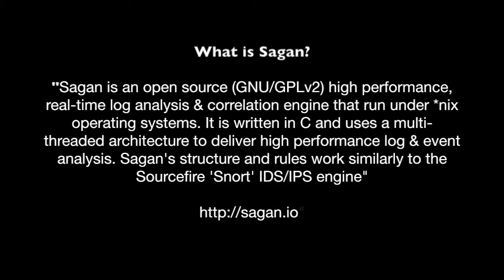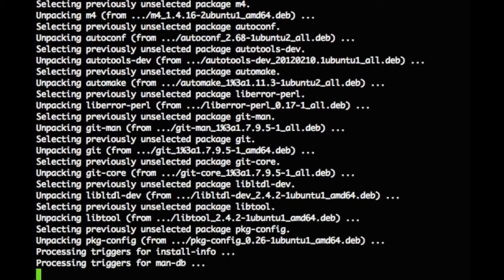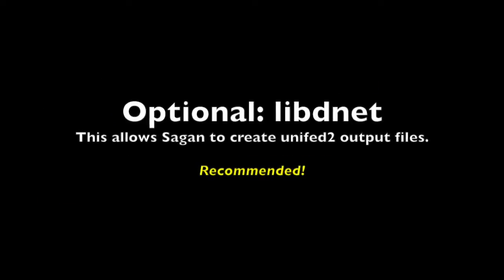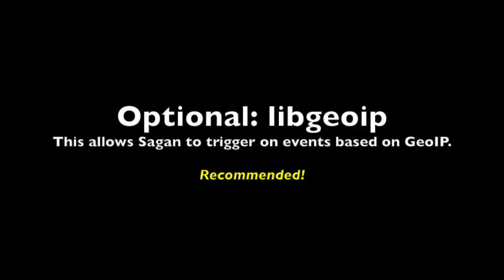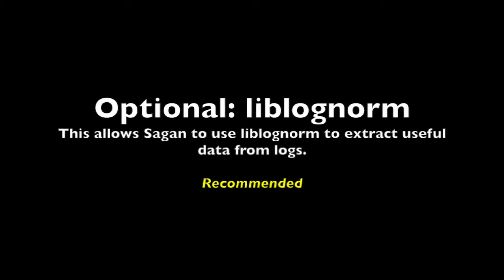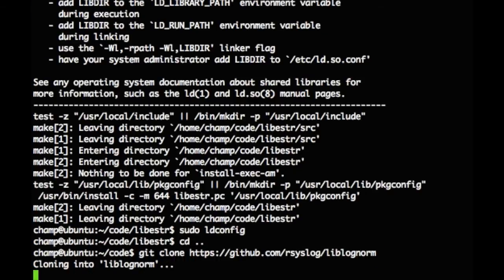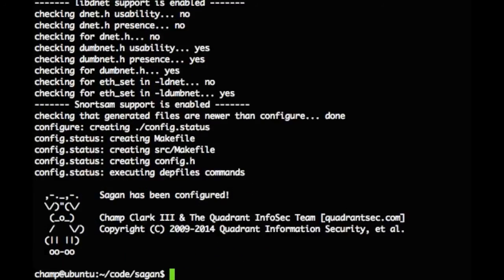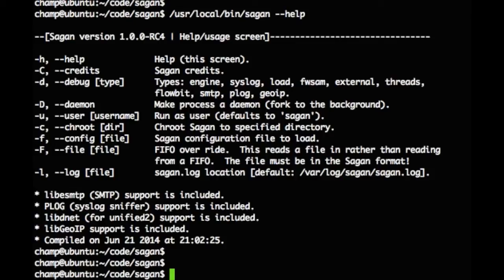Compiling and installing Sagan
This short video describes how to compile and install the Sagan log analysis engine.  Sagan is used to analyze logs (syslog/windows event logs/etc) for security threats.  The target system in this "howto" video is Ubuntu 12.04,  but other operating systems are covered.